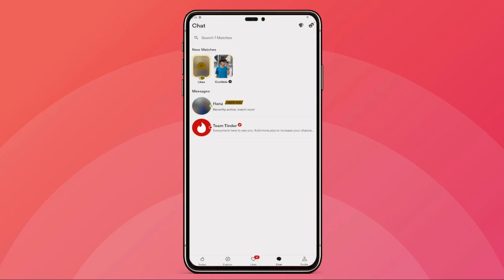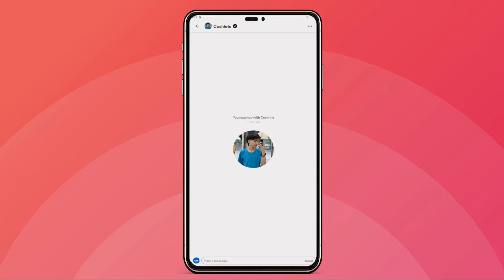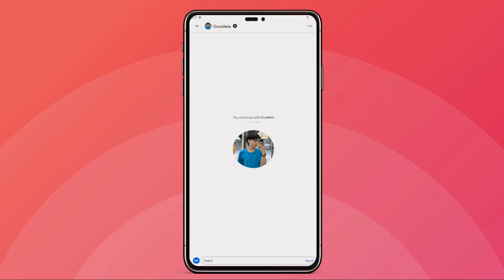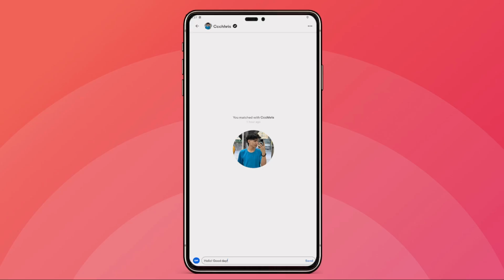How To Message Someone On Tinder (Full Guide 2026)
In this video, you'll learn how to message someone on Tinder, sending your first message on Tinder, Tinder messaging guide for beginners, best way to message matches Tinder, how to start a conversation Tinder, tips for messaging on Tinder, Tinder chat message tutorial, full guide to Tinder messaging, how to send messages on Tinder app, Tinder message techniques explained, send first message on Tinder app, what to say in Tinder messages